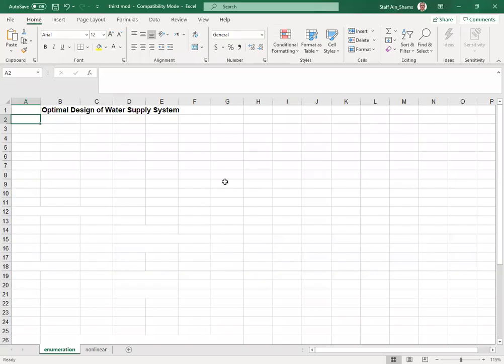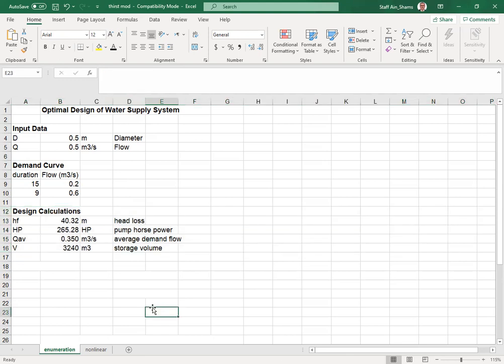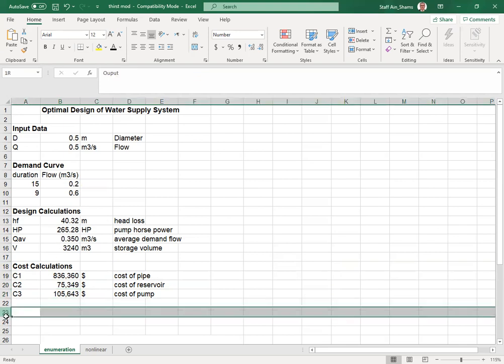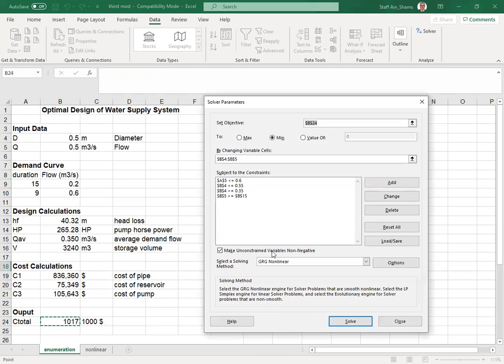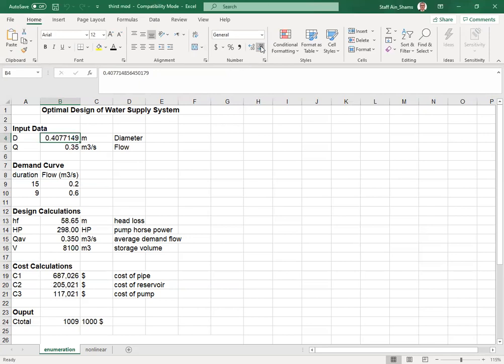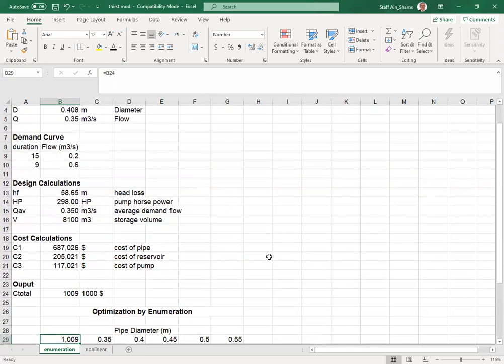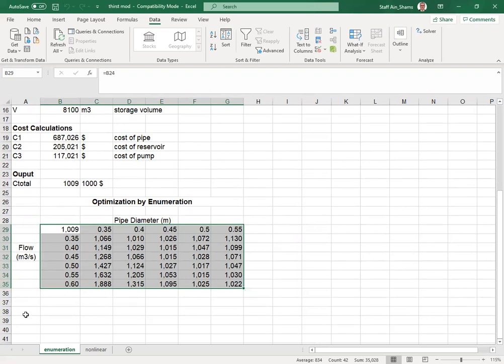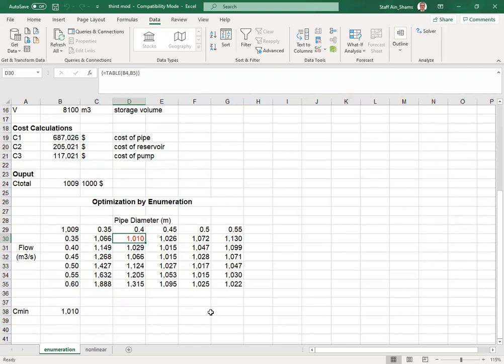Simple Water Supply Demo